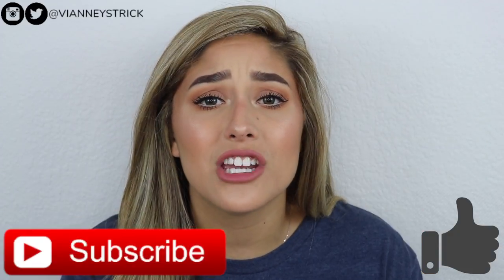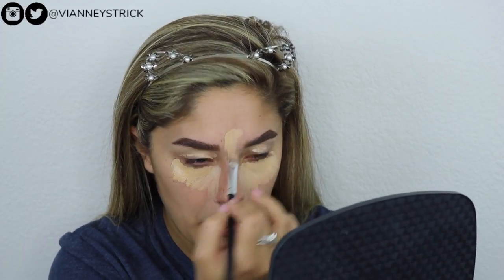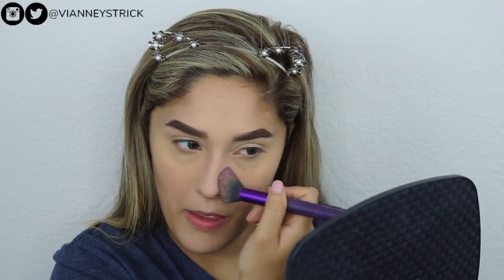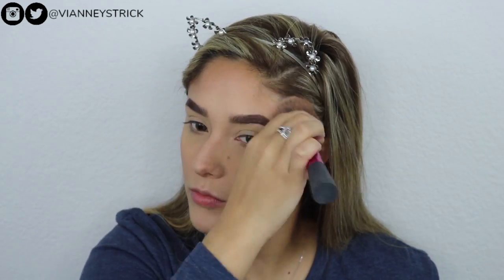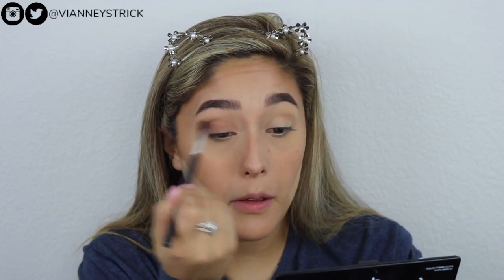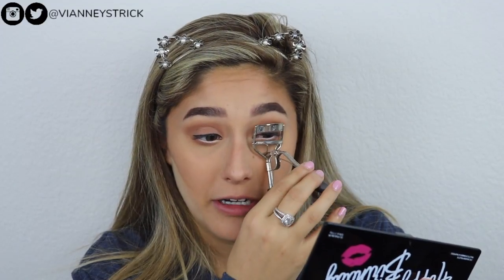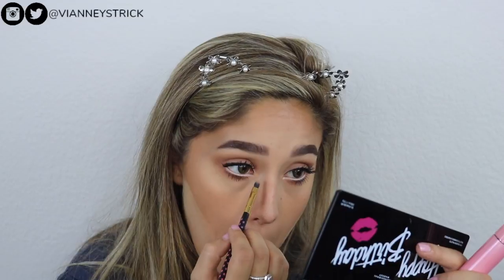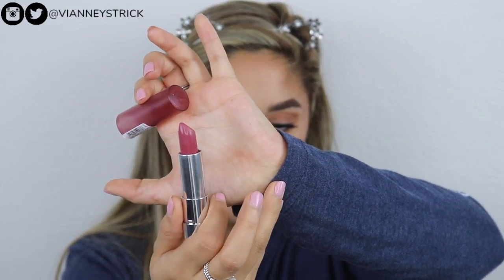EVERYDAY SCHOOL MAKEUP ROUTINE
Hey guys! I hope you enjoy my everyday school makeup! Let me know what you want to see next! Thank you for all your support!
xoxo Vianney Strick

PRODUCTS USED:
Milani Concealer - Medium Light
ELF Aqua Beauty Blush and Bronzer - Bronze Peach
Milani Baked Bronzer - Soleil
NYX Happy Birthday Palette ( Ulta monthly birthday gift)
Essence Felt Tip Waterproof Liner
Essence Extreme Lasting Eye Pencil - Silky Nude
Maybelline the falsies push up drama mascara
LA Girl Blush - Just Radiant
Wet n Wild Mega Glow Highlighter - Precious Petals
NYX Lipliner - Sugar Glass
Essence Matte Lipstick - 03

GRAFTOBIAN POWDER:

HD LuxeCashmere™ Setting Powders Banana Cream Pie

I received this product complimentary from Graftobian Professional Makeup. All opinions are 100% my own gifted honestreview octolyfamily.